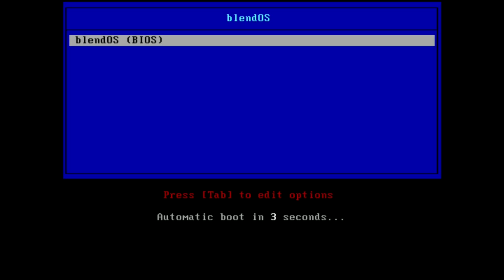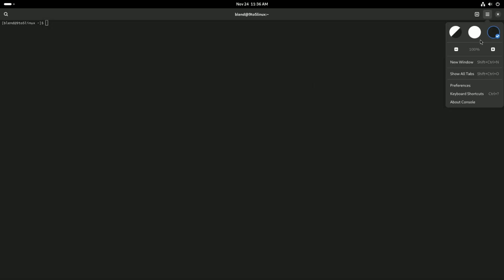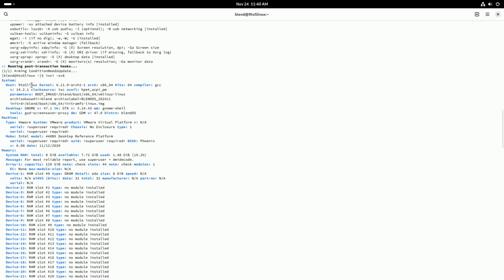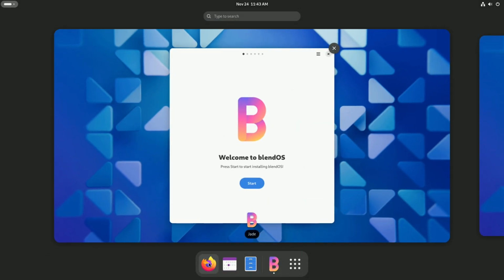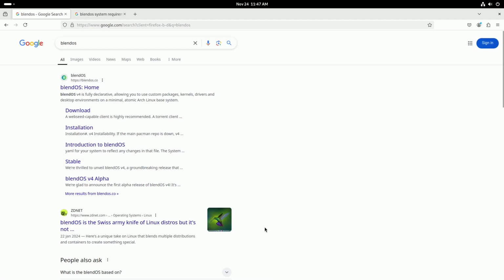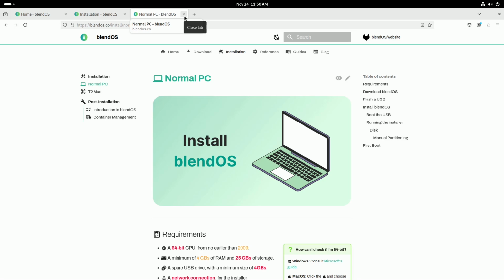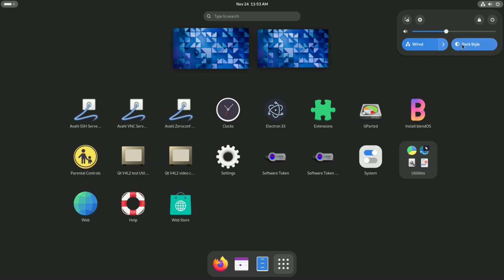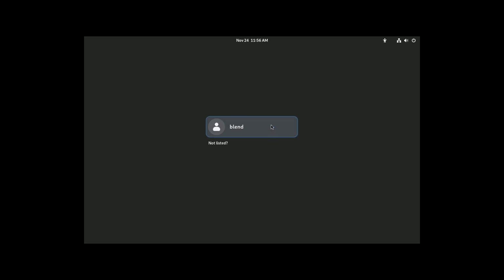BlendOS: The Future of Linux Distros in 2024! (Arch, Android & More in One)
Is BlendOS the ultimate Linux distribution? In this video, we dive deep into BlendOS and explore why it’s redefining the Linux experience in 2024. From seamless containerization to running Arch, Debian, Android apps, and web apps effortlessly, BlendOS is a game-changer!

🎯 What you'll learn:
- What is BlendOS, and how does it work?
- Top features that make BlendOS unique.
- How BlendOS unifies multiple Linux ecosystems.
- Step-by-step installation guide.
- Performance and usability review.

If you’re tired of distro-hopping or looking for the perfect blend of Linux, Android, and web apps in one system, this video is for you.

Todays Video - BlendOS!